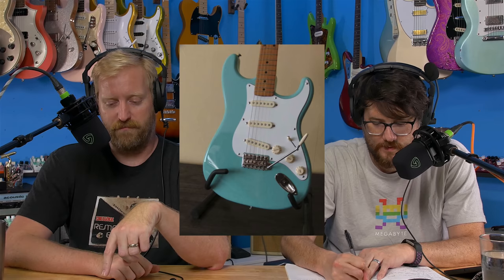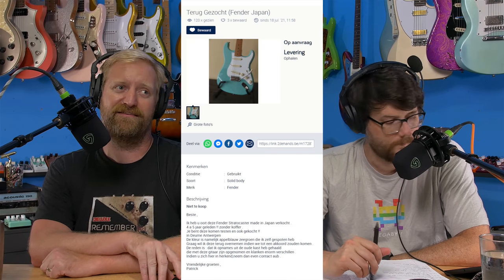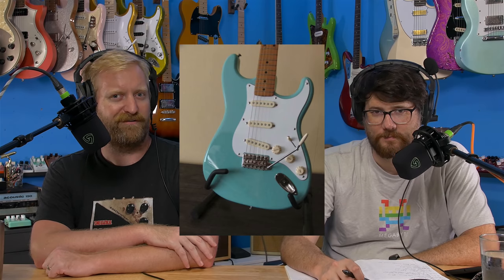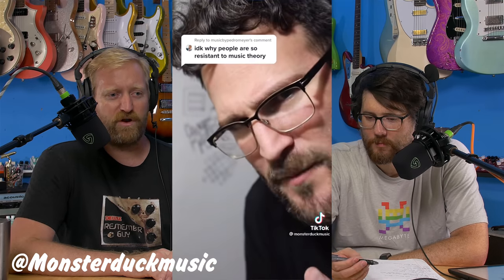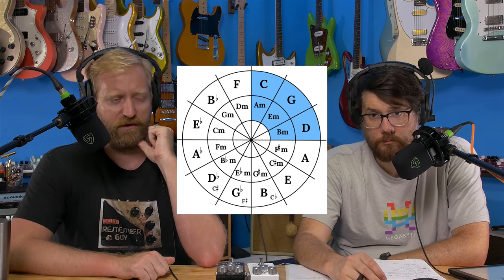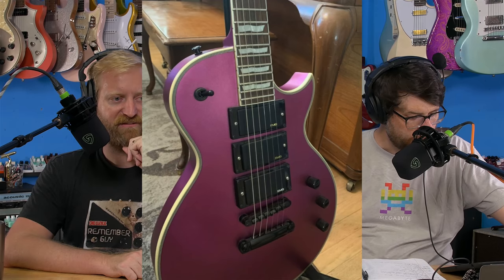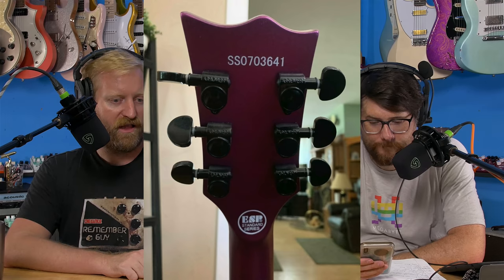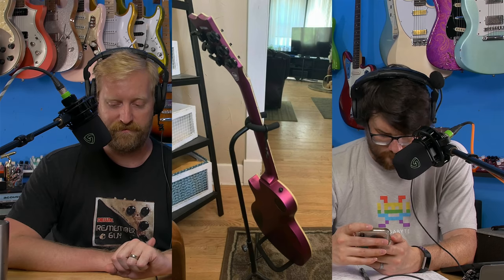GIBSON RECORDS - I want it back - Circle of Fifths/Fight Club - Fake ESP? - EHX POWER PLAN - 390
This is the first time the dudes are back together since Ryan went to SNAMM, so there's a lot of catching up to do

00:00 Gibson Records
13:40 I want my guitar back
26:30 Steve talks about buying another piece of gear that he still hasn't tried out. Ryan talks about learning about the Circle of Fifths from Tiktok. Also there's a discussion of the film "Fight Club" in here.
44:20 Is this a fake ESP?
53:10 EHX is going to harness the power of the...magnetosphere?

This week's song was sent by Matty Two Hats and is called "Olivia"